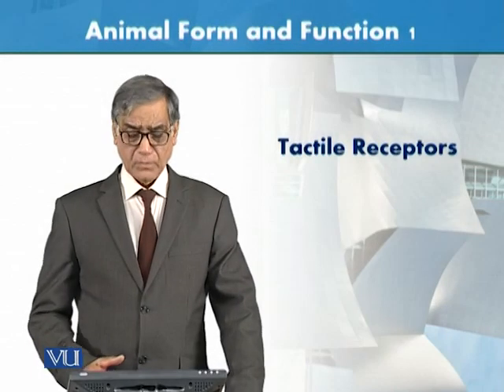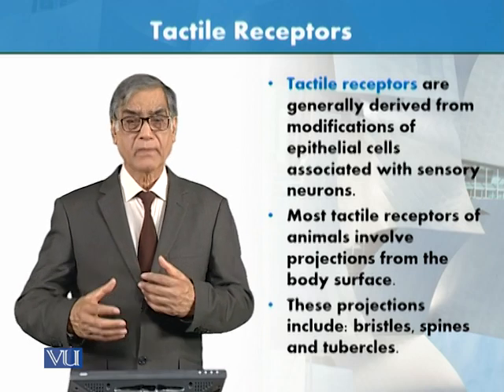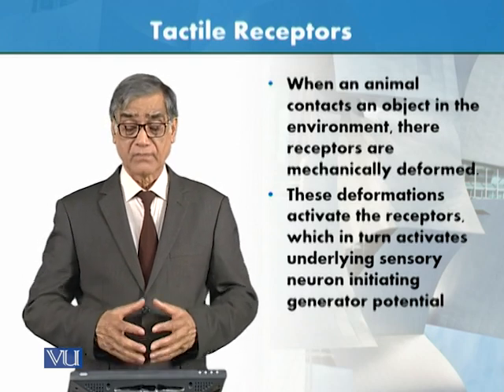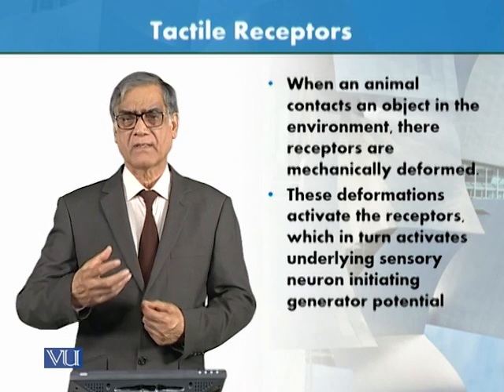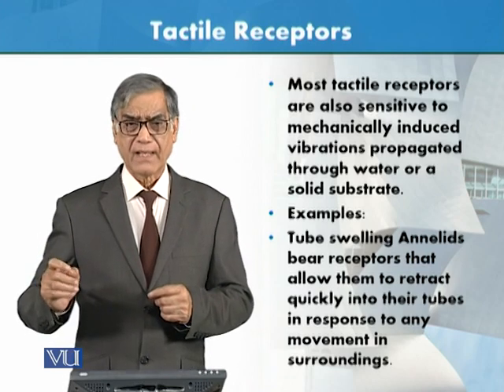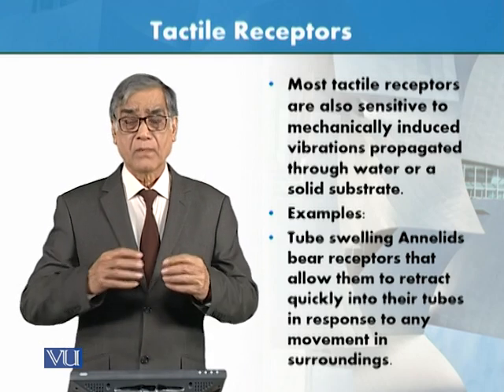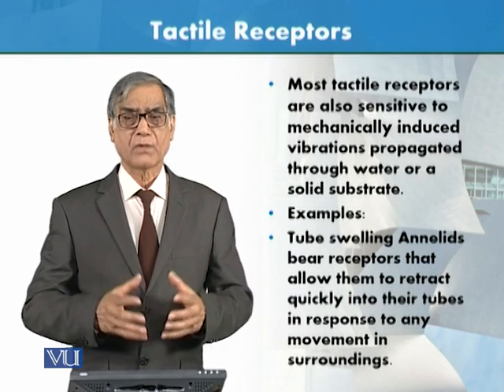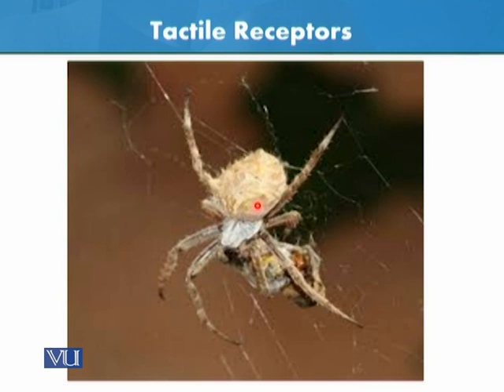Tactile Receptors | Animal Form & Function 1 (Theory) | ZOO516T_Topic067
Topic067: Tactile Receptors,
By Dr. Javed Iqbal